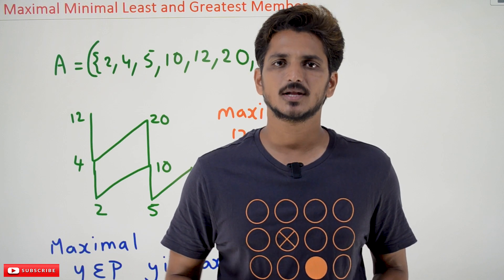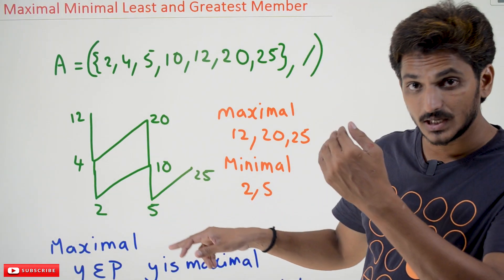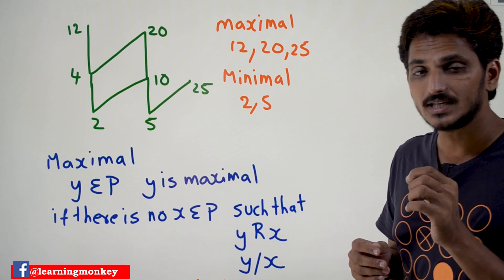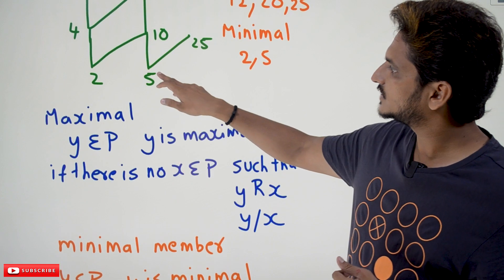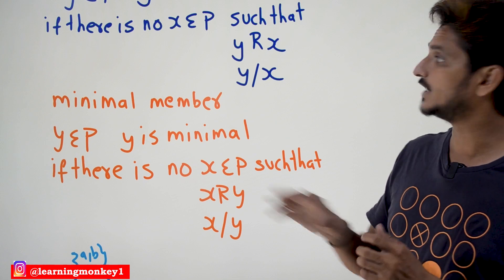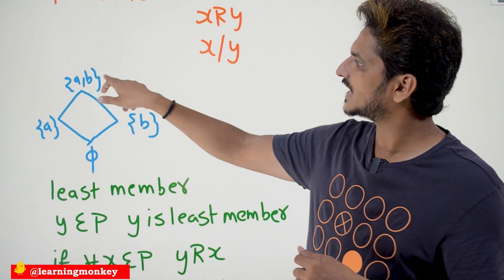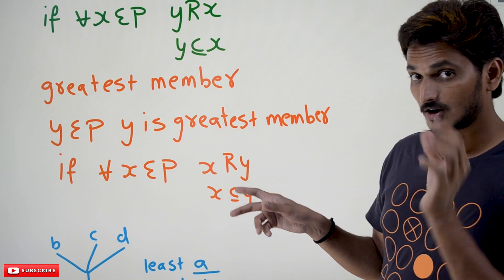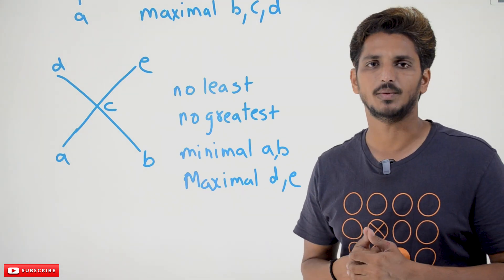Minimal Maximal Least and Greatest Members || Lesson 66 || Discrete Math& Graph Theory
Minimal Maximal Least and Greatest Members
In this class, We discuss Minimal Maximal Least and Greatest Members.
The reader should have prior knowledge of hasse diagram conditions. Click Here.
We take an example and understand the definitions.
Example 1:
Poset P = {(2, 4, 5, 10, 12, 20, 25), /}
The below diagram shows the hasse diagram for the poset P.
Maximal elements are 12, 20, 25.
The minimal elements are 2, 5.
Maximal elements: Let y ∈ P y is maximal if there is no x ∈ P such that yRx
Above 12, we do not have any number, so we call it a maximal number.
Similarly, elements 20 and 25 are maximal.
Minimal members: Let y ∈ P y is called minimal Member if there is no x ∈ P such that xRy.
Below 2, we do not have any number, so we have a minimal number.
Similarly 5.
Example 2:
The diagram below is used to understand the least and greatest Members.
Least Member: y ∈ P, y is called least Member if for all x ∈ P yRx.
Φ is the least Member.
Greatest Member: y ∈ P, y is called greatest Member if for all x ∈ P xRy.
{a, b} is the greatest element.